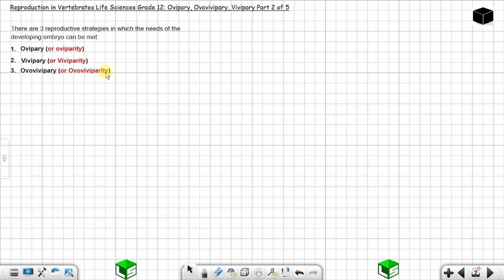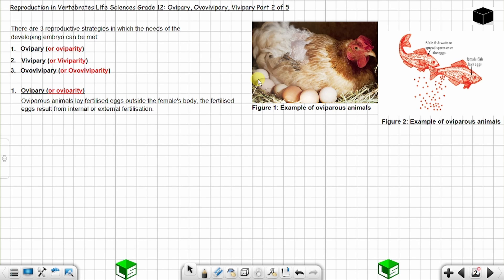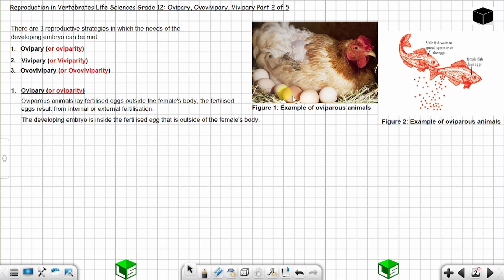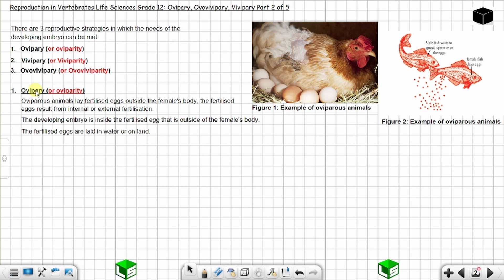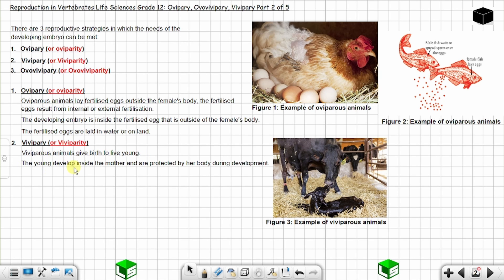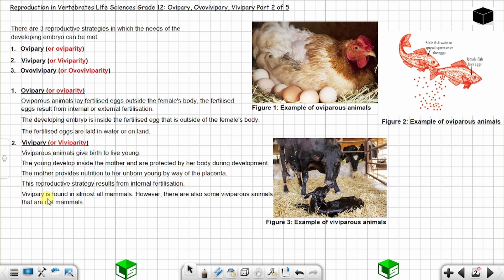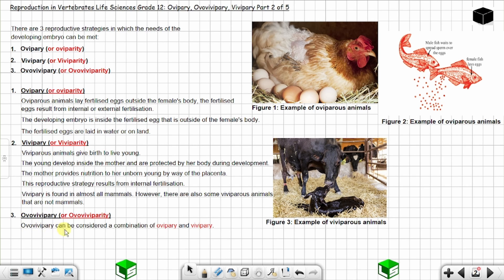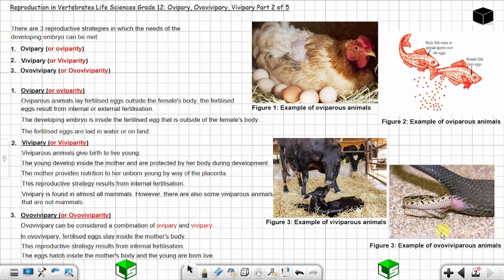Life Sciences Grade 12 Ovipary, Ovovivipary, Vivipary Reproduction in Vertebrates Part 2 of 5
TIMECODES:
00:00 - Part 2 of 5: Ovipary, Ovovivipary, Vivipary.
00:46 - Ovipary.
02:51 - Vivipary.
04:22 - Ovovivipary.

THINGS THAT YOU WILL LEARN IN THIS VIDEO:
1. Reproductive strategy: ovipary (oviparity).
2. Reproductive strategy: vivipary (viviparity).
3. Reproductive strategy: ovovivipary (ovoviviparity).